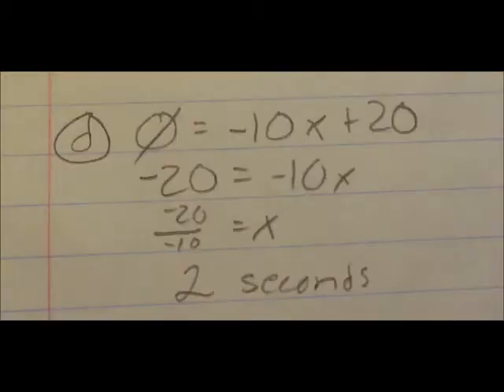Higher Math Problem: Derivatives!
My task this time was to create a one to two minute video solving a math problem from the derivative section of my calculus book. This is number 24 on page 90.